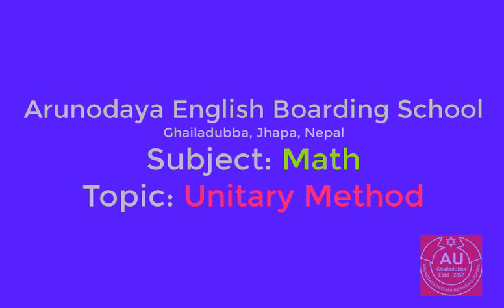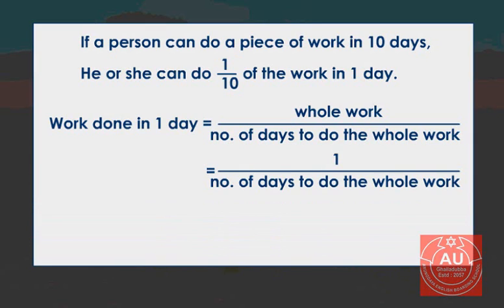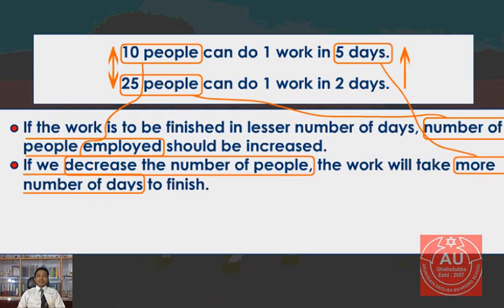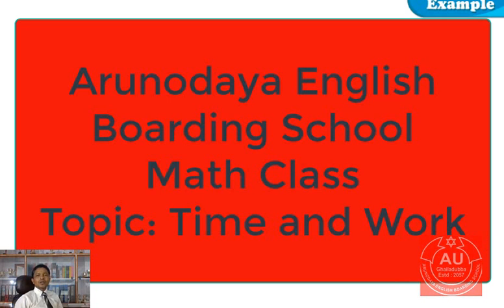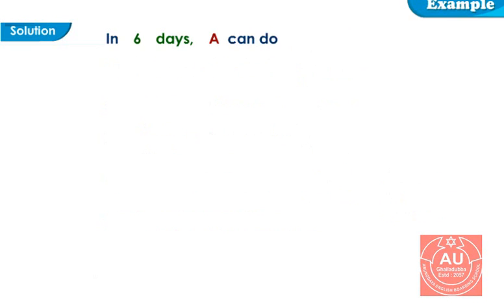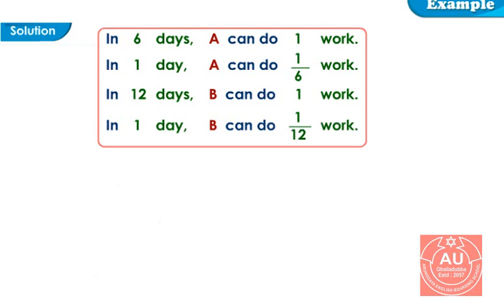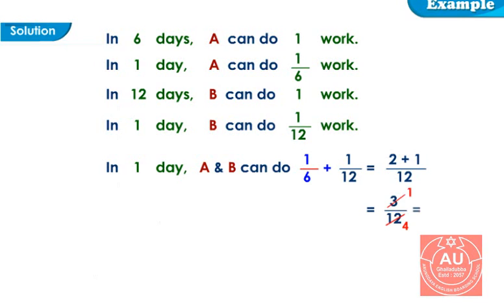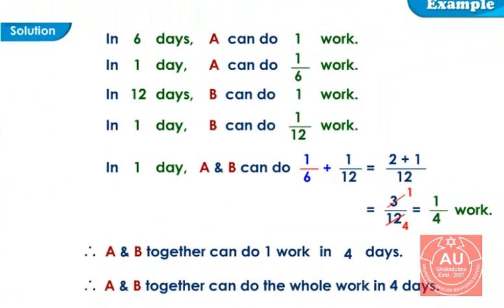Math Unitary method